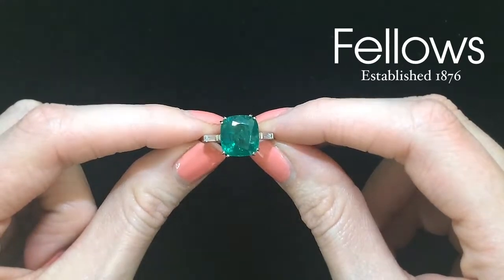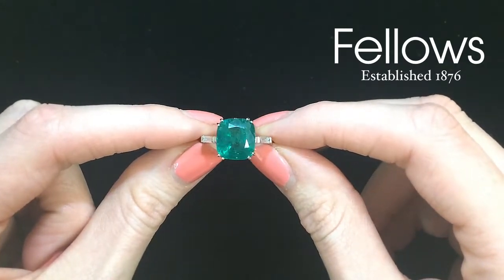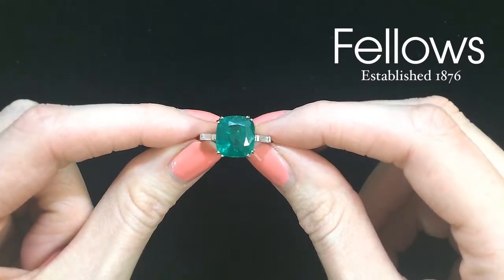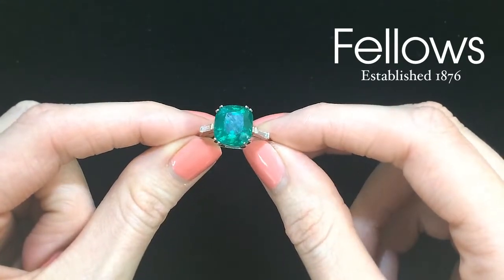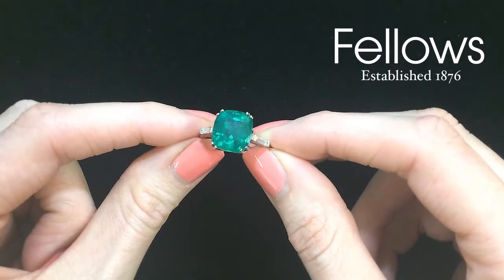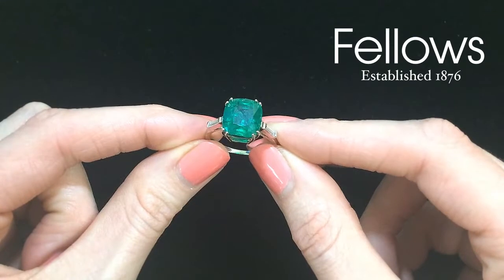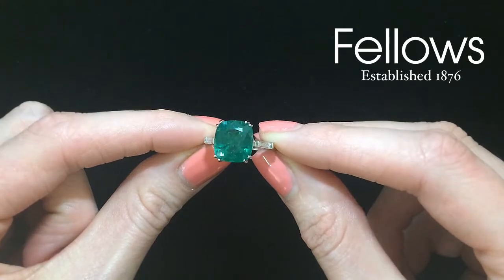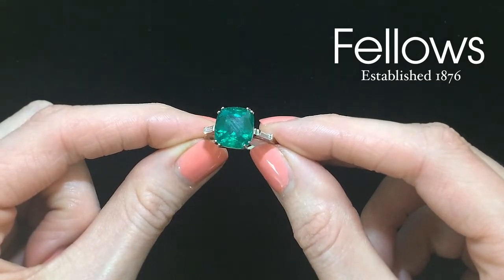Colombian Emerald And Diamond Ring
Lot 328 in our 11th May Antique & Modern Jewellery Auction.

The cushion-shape emerald, weighing 5.31cts, with baguette-cut diamond shoulders and plain band. With report 13010059, dated 14th January 2013, from Gubelin, stating Colombia, minor clarity enhancement.

Ring size O 1/2. Weight 5.9gms. See plate 7.